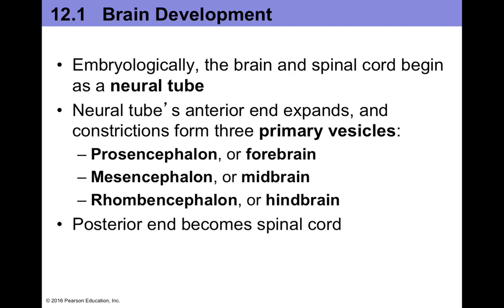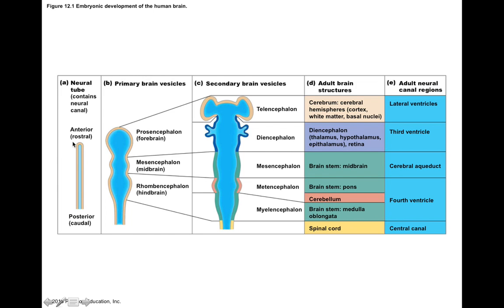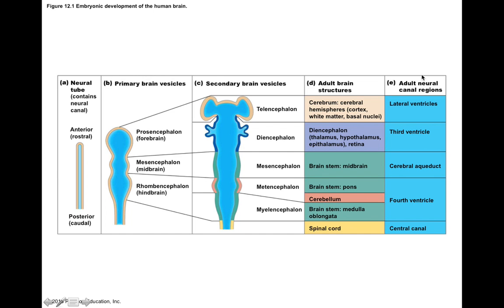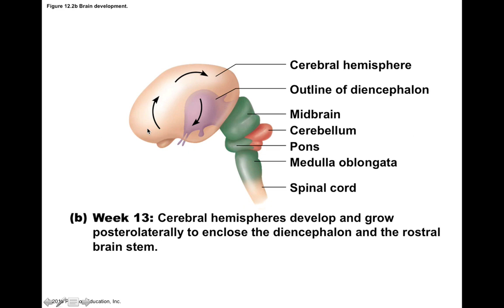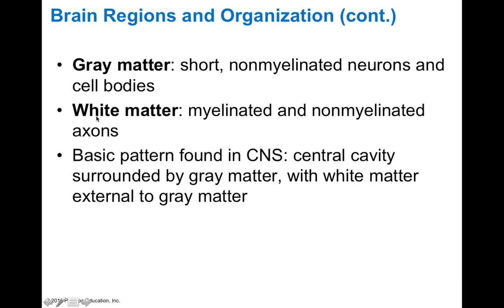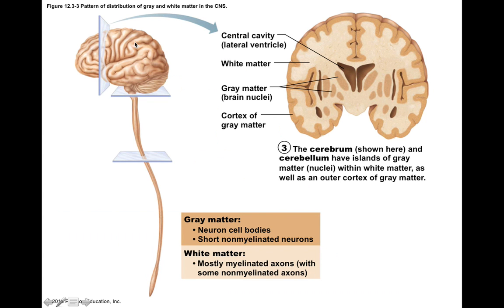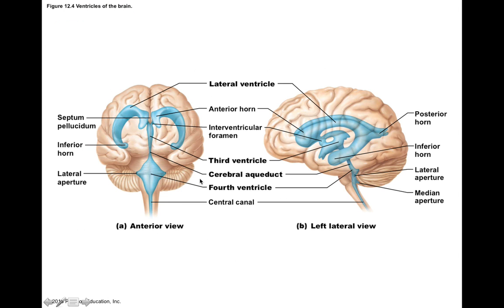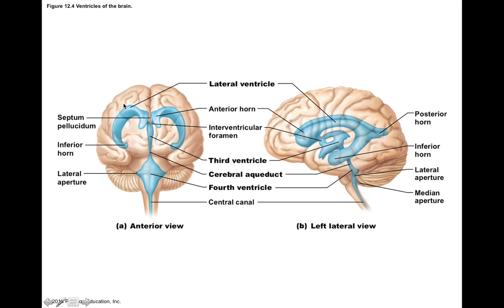Chapter 12.1 Brain Development BIO201